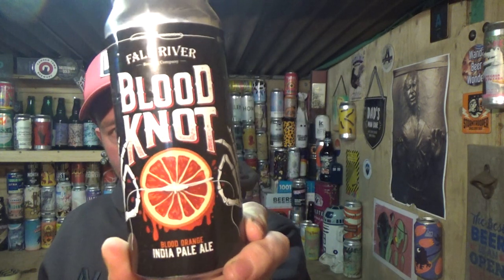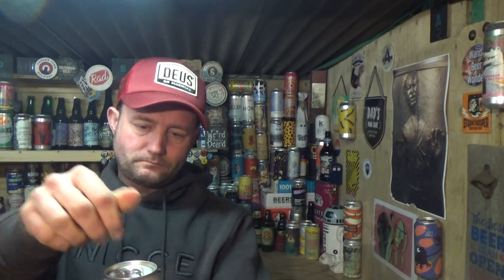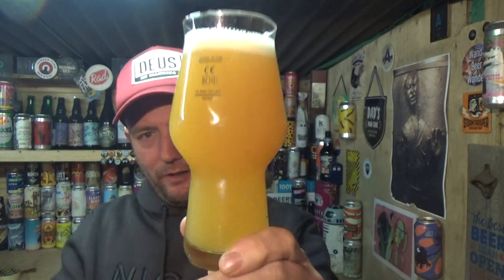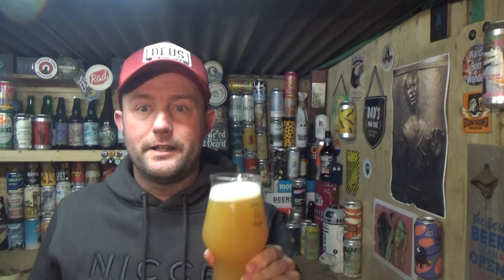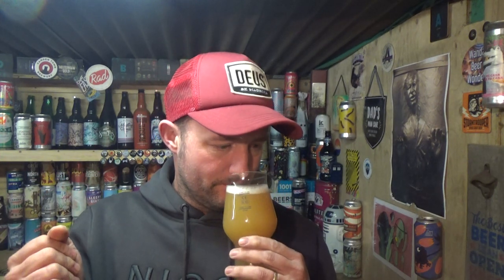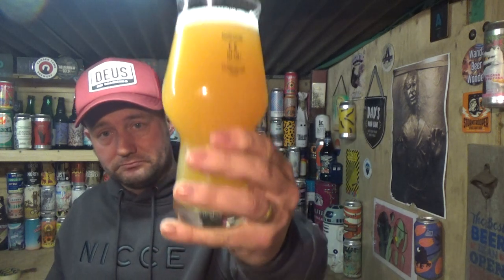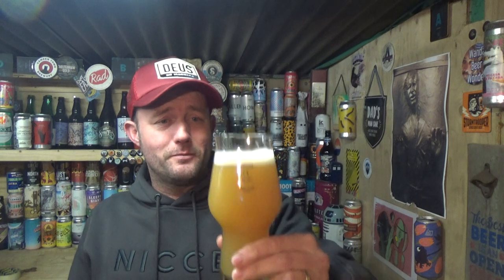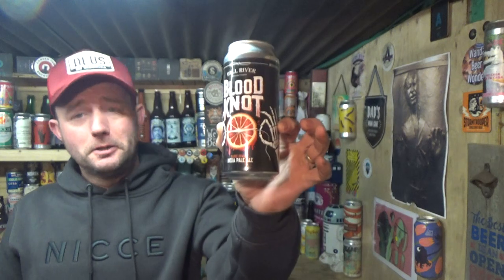Fall River Brewing | Blood Knot | Blood Orange IPA